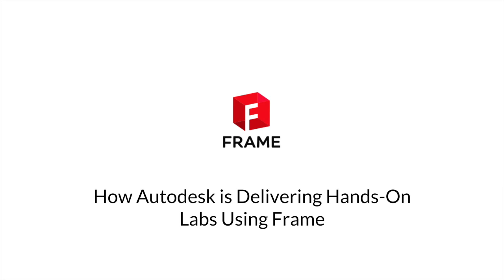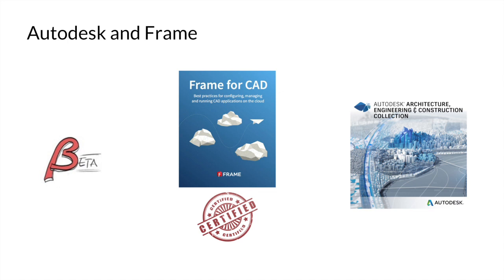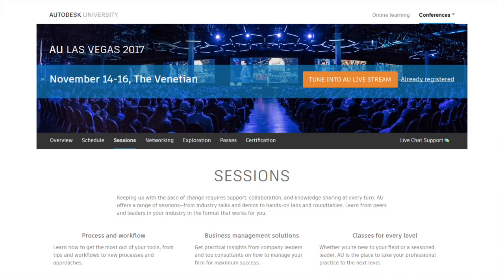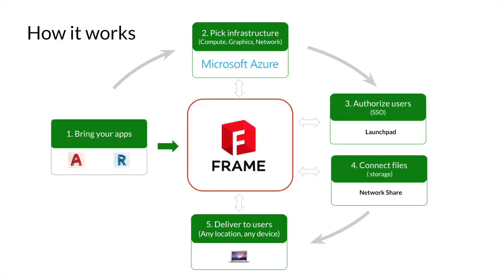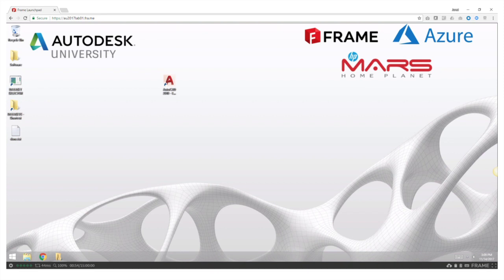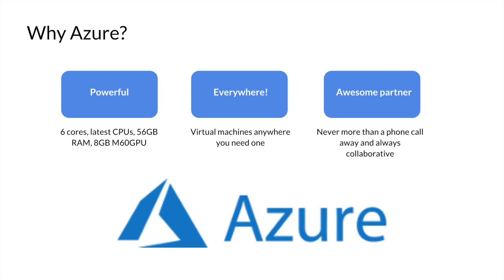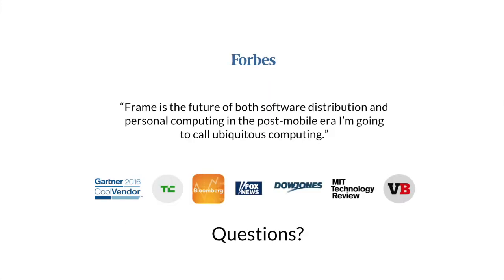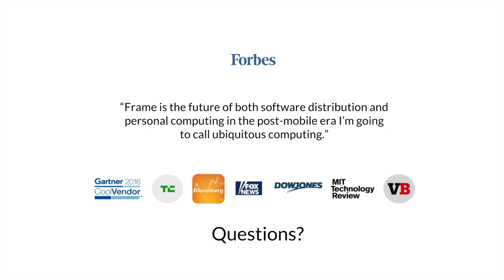AU2017 Hands-on Labs - How FRAME & Azure are powering thousands from the cloud.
This year at Autodesk University the hands-on Labs are completely delivered from the cloud. Autodesk partnered with FRAME to enable thousands of students to experience all the new 2018 applications on Microsoft Azure. In this talk, Jared Conway explains how FRAME and Autodesk worked together to deliver training quickly & easily from the cloud to thousands at the show.